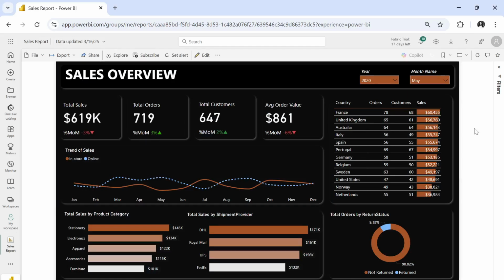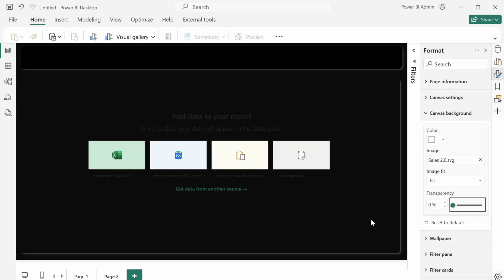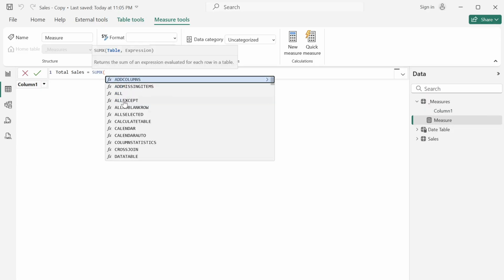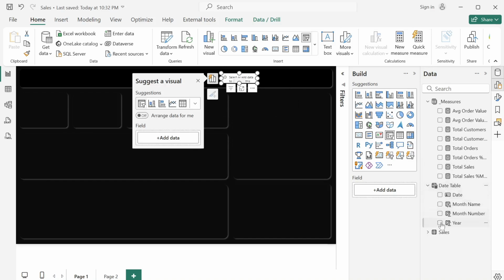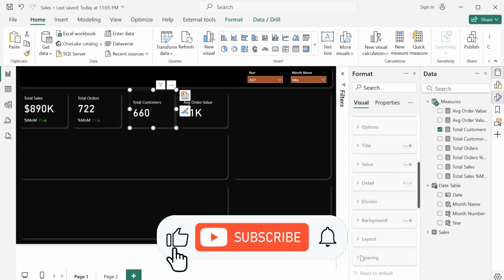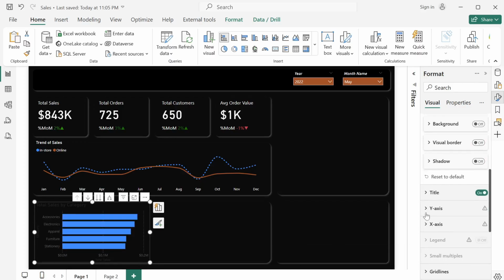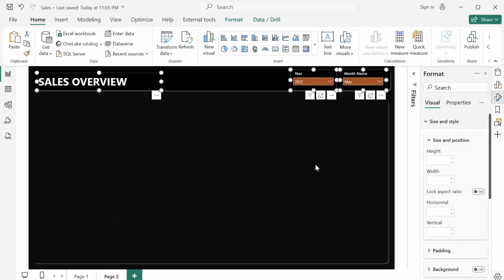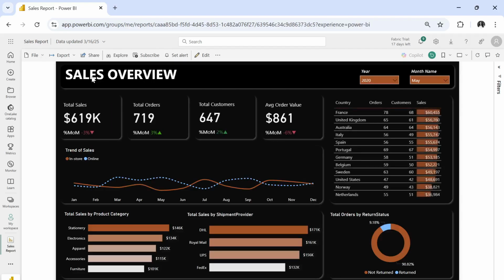Power BI STUNNING Sales Dashboard | Full Power BI Project with TMDL View Feature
Master Power BI with this hands-on advanced sales dashboard power bi  project! In this tutorial, we walk through building a dynamic Power BI Sales Report from scratch, covering data cleaning, DAX calculations, interactive visuals, and the new TMDL View feature. Whether you're a data analyst, business professional, or Power BI enthusiast, this step-by-step guide will help you develop essential Power BI skills for real-world data analysis.

🔹 What You’ll Learn in This Power BI Tutorial:
✅ Sales Performance Overview – Analyze total sales, orders, customers, and average order value (AOV) with new card visuals
✅ Country & Regional Insights – Track top-performing regions (UK, France, Australia) using bar charts and tables
✅ Product & Shipping Analysis – Explore sales by product category and evaluate shipments via DHL, FedEx, and other carriers using bar charts
✅ Returns & Customer Behavior – Visualize return rates with doughnut charts and KPIs for insights into customer satisfaction.

🔹 Power BI Features Covered:
Power Query for Data Cleaning – Transform raw data into structured insights.
Create a Date Table with DAX – Enable time-based reporting and trends analysis.
Custom Dashboard Design – Use PowerPoint for a professional dashboard layout.
Drill-Through & Interactive Filters – Deep-dive into sales metrics with dynamic filters.
TMDL (Tabular Model Definition Language) in Power BI – Learn how to apply this new feature for advanced modeling.

👨‍💻 Who Should Watch This Power BI Sales Dashboard Tutorial?
✅ Sales analysts & managers tracking KPIs 📊
✅ Business professionals using Power BI for decision-making 💼
✅ Power BI learners looking for real-world projects 🎯

🔥 Don't miss out! Watch now and transform raw sales data into a professional Power BI Sales Dashboard!

I help businesses and professionals turn data into actionable insights through Power BI dashboards, analytics solutions, and personalized Power BI coaching for teams and individuals.

🔥You can download this Power BI file Here!

CHAPTERS
0:00  Intro
2:42  Create Background on Power Point
8:25  Import Dataset, Data Cleaning and Data Transformation
12:05 Create Date Table
15:48 Create DAX Measures
19:57 TMDL View (New Feature in Power BI)
24:45 Data Visualization